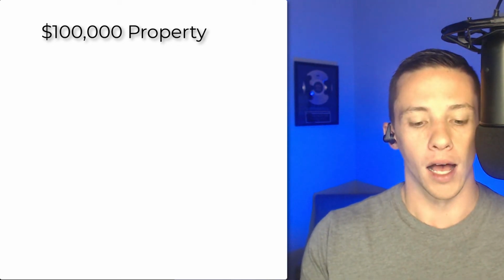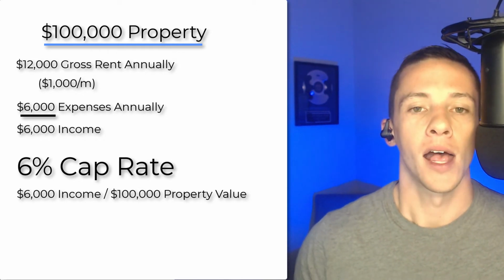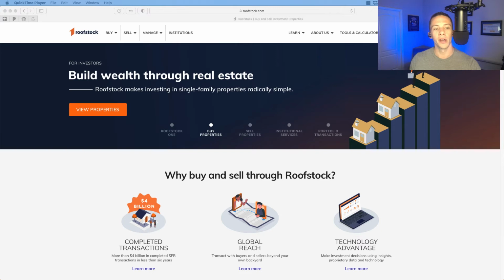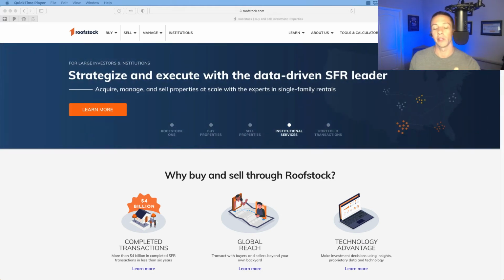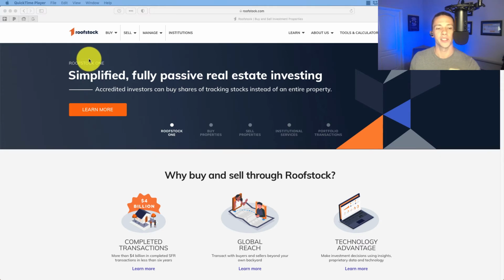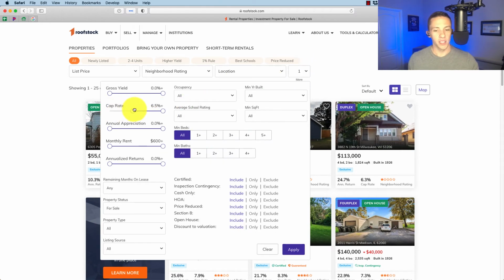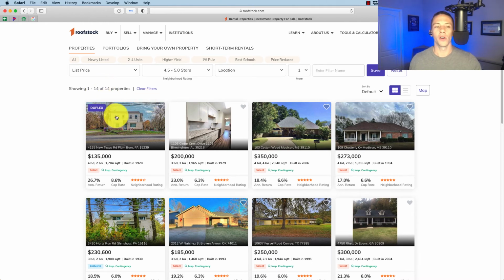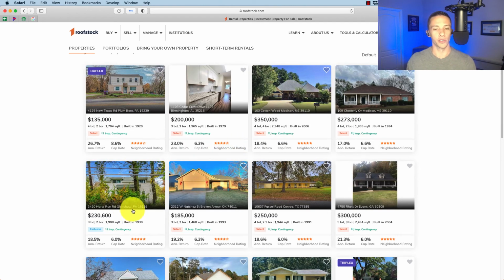2 Criteria I look For In Rental Investment Properties (And A Way To Search For Them Nationally)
Ah real estate investing.  Here's what I look for in potential real estate rental investments (single family) and a new way I found to search for them nationally opening up my horizons to untapped markets.

Included in here is a good explanation of the cap rate.